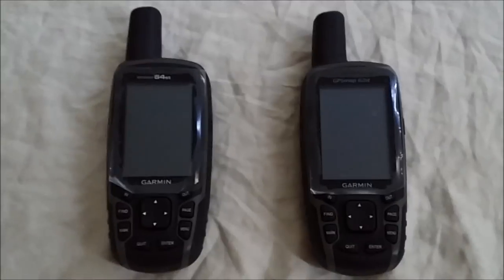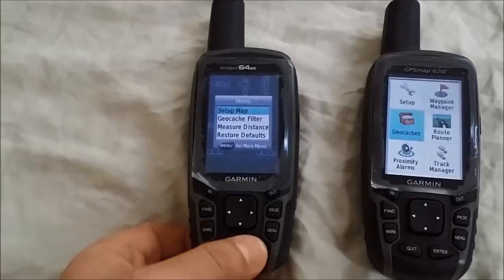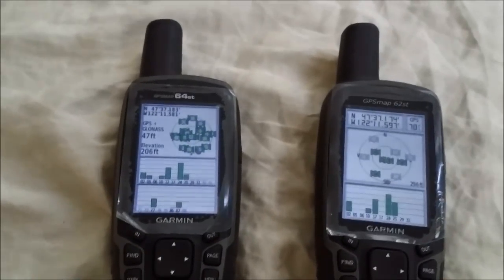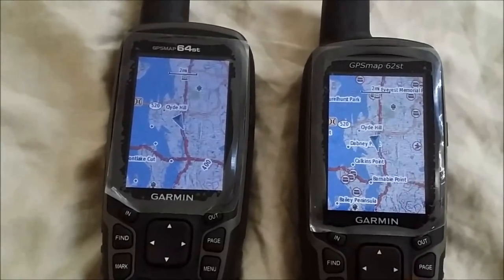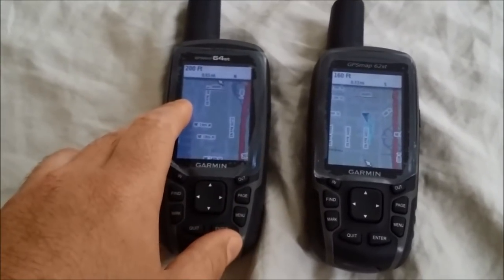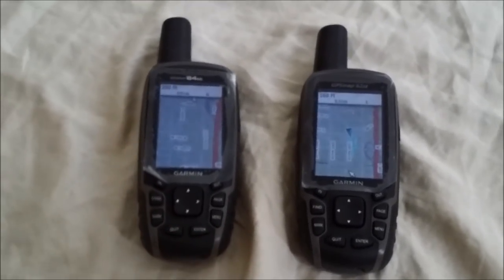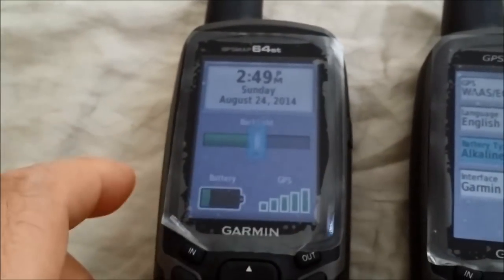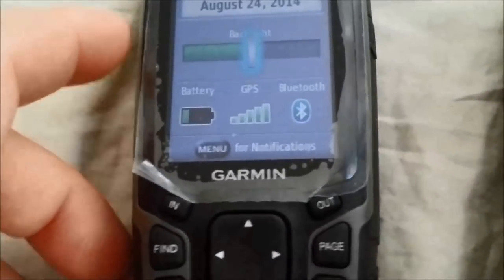Garmin GPSMAP 64st vs 62st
In this video, I compare the Garmin GPSMAP 64st and the 62st handheld GPS units, and provide my thoughts on choosing one over the other.  At the time of this review, the current street price for the 64st is $499, and the 62st is $249.

UPDATE: As of this update (7/26/2020), the most recent GPSMAP series is 66.

I never thought this video would get as many views as it has, admittedly due to it being my very first upload and of non-existent production quality. Thank you all for enduring an hour of me mumbling about 2 nearly identical handheld GPS's!

Video content (C)2014 BreakingPint Media